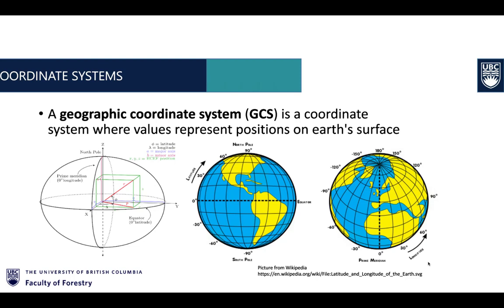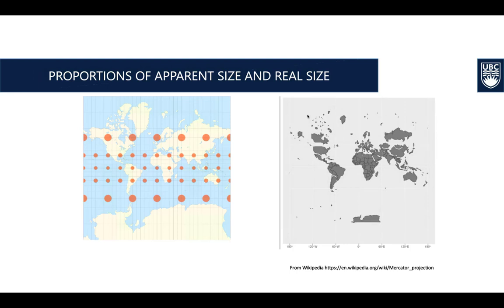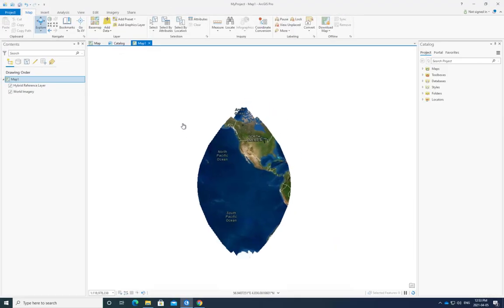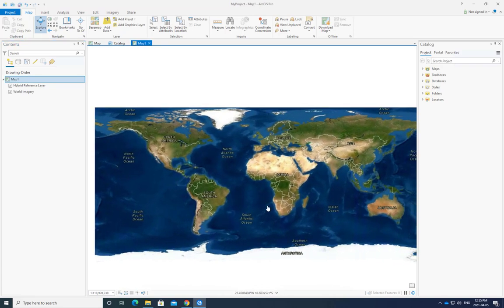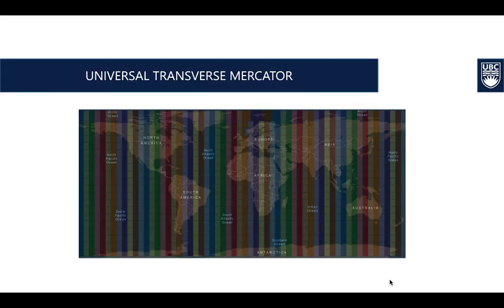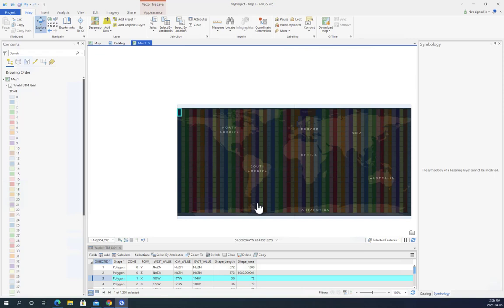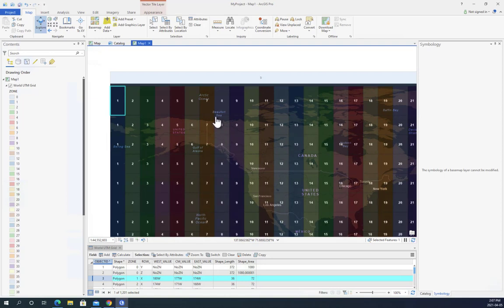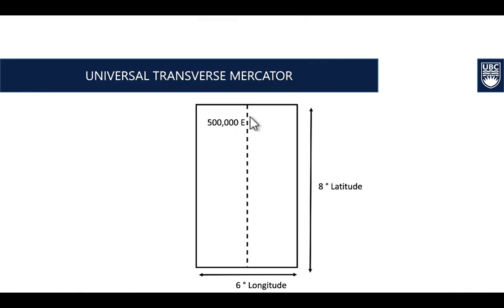Geographic Coordinate and Map Projection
This video illustrates teh concepts of geographic coordinate system (GCS) and map projection system. This video visually shows you the different types projections on maps. UTM is also discussed in this video.